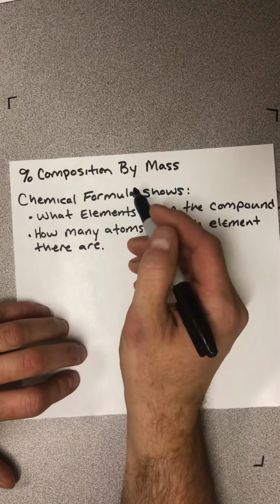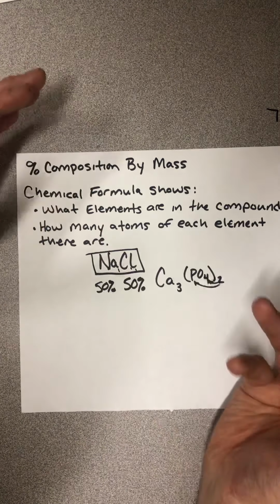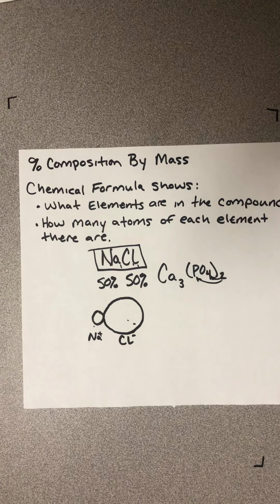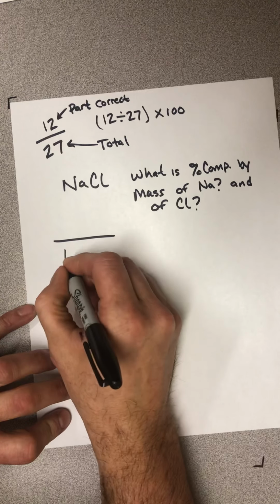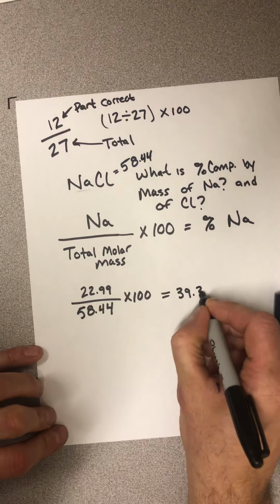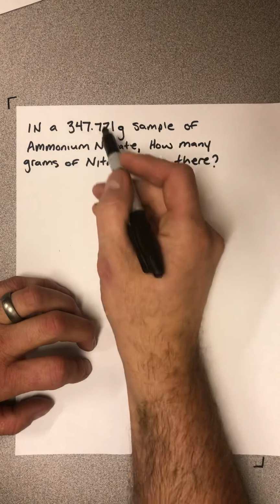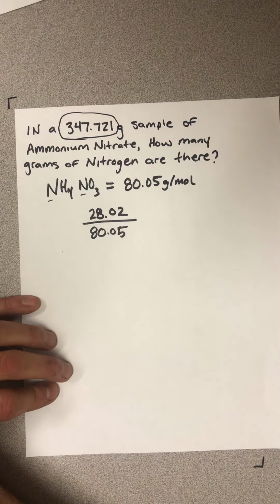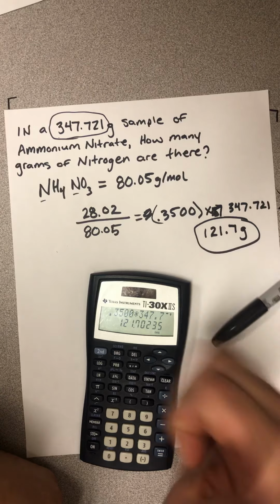Percent Composition by Mass